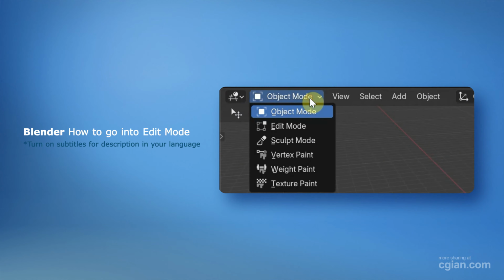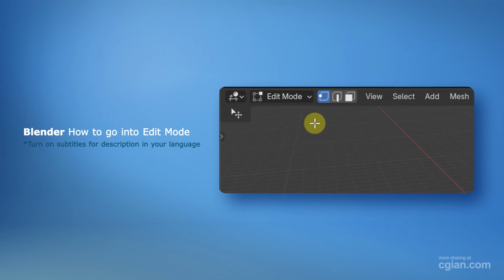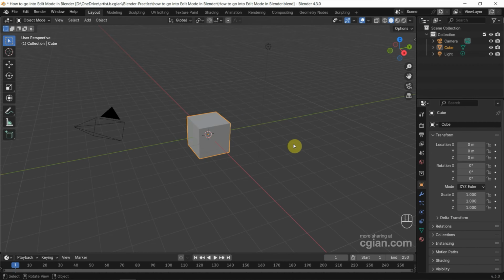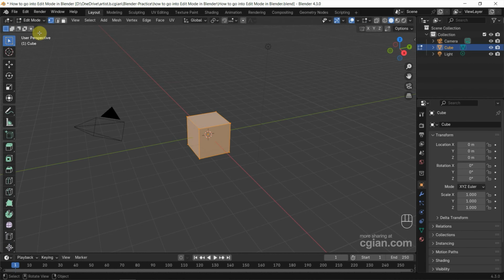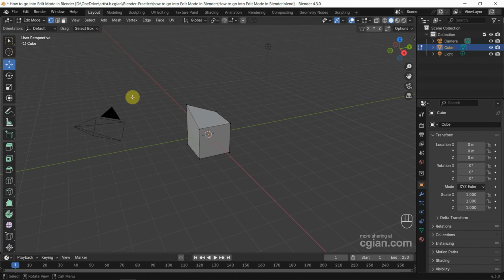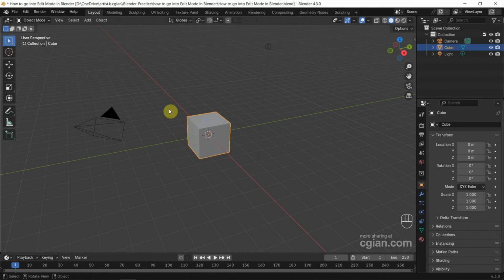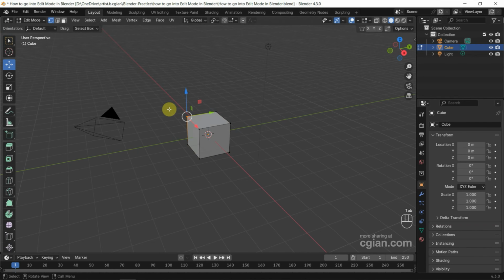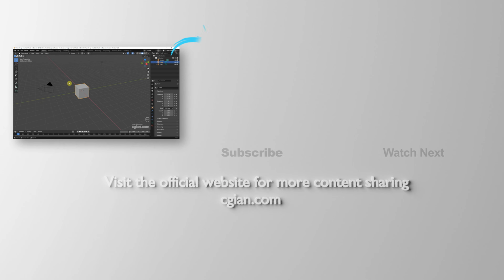How to go into Edit Mode in Blender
Blender basics, tutorial video shows how we can go into Edit Mode in Blender. We can enter Edit Mode to change shape of object by editing vertices, edges, and faces. If we are in Object Mode, we can select the object and press shortcut Tab to enter Edit Mode. All these steps will be shown in this YouTube tutorial video. Happy sharing and I hope this helps.

Timestamp
0:00 Intro - How to go into Edit Mode in Blender
0:14 Select object and go to Edit Mode
0:40 Get out of Edit Mode
0:46 Shortcut for entering Edit Mode
0:49 Shortcut to get out of  Edit Mode